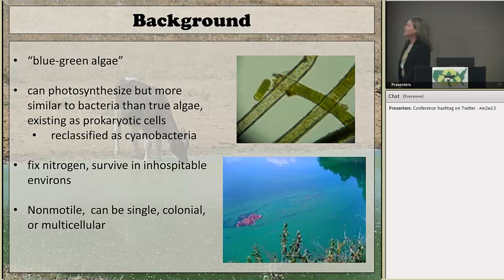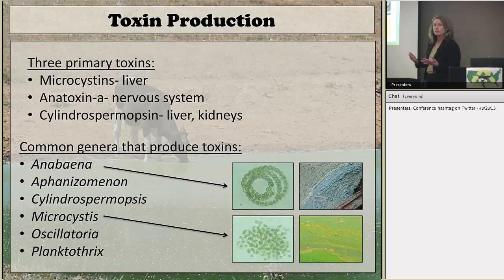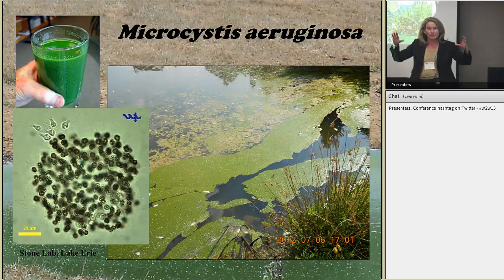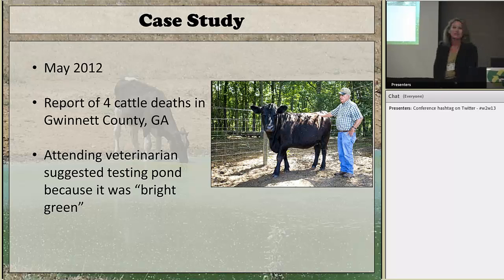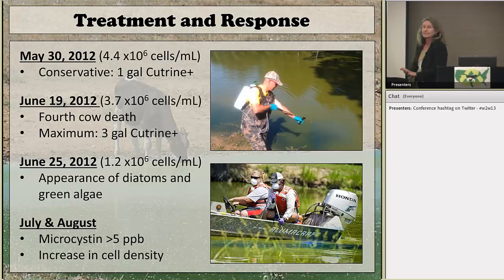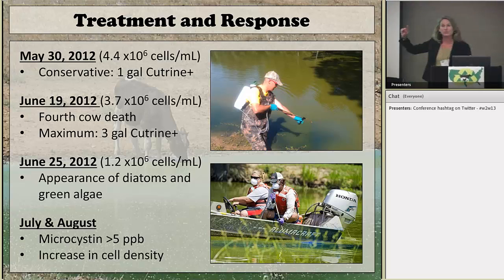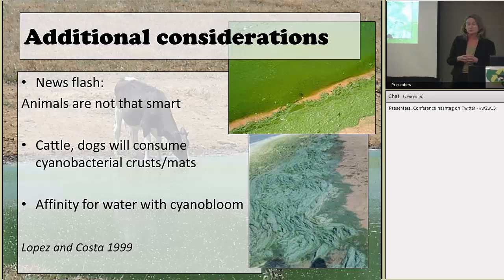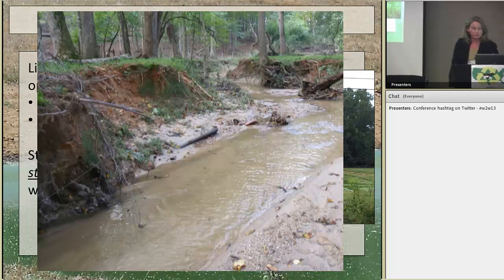Extension Outreach Response to Livestock Mortality Events Associated With Algal Toxin Production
Excessive nutrient enrichment in watersheds can create harmful algal blooms (HABs) in aquatic systems, including ponds, which are frequently used to water livestock. Harmful algal blooms are typically dominated by cyanobacteria (commonly referred to as "blue green algae") many of which produce toxins that can be harmful to fish, wildlife and humans.  In May 2012, our laboratory began receiving reports of cattle mortalities associated with HABs. We began an outreach effort to screen and identify algal species and toxins in water samples submitted by private citizens from ponds throughtout Georgia. Prior to this effort, no state or federal laboratories offered such a service. Private laboratories conduct these services, however the collection protocols and analytical costs preclude the average citizen from utilizing them. Rapid detetion of a HAB is critical for farmers so that access to the water source can be restricted. We recognized the need to provide such a service and to educate the public regarding exposure effects, preventative measures, and treatment of HABs.